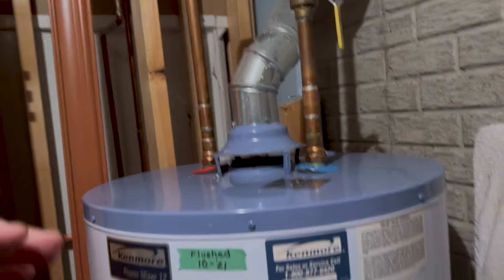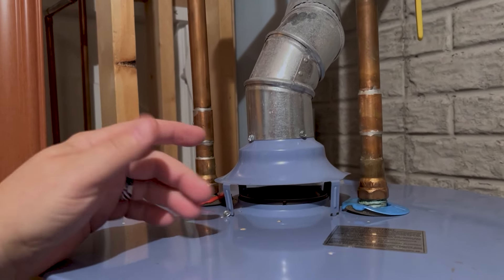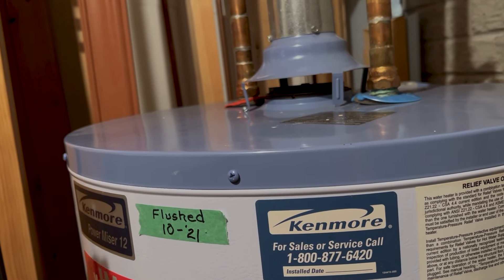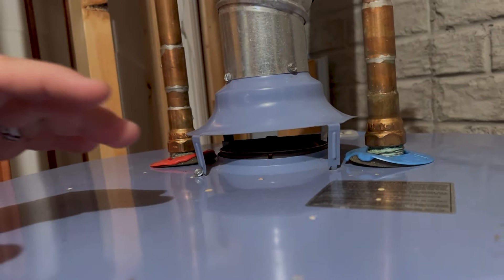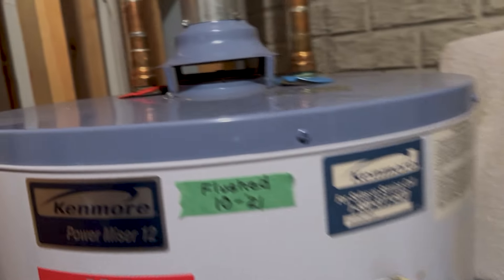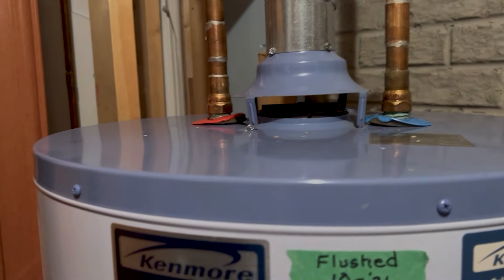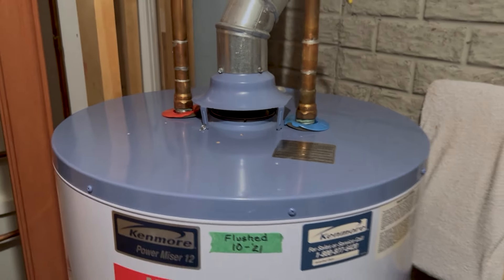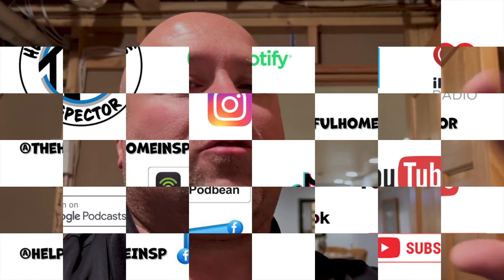What did the Helpful Home Inspector find onsite? back drafting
While onsite, the Helpful Home Inspector explains what back drafting is and how to detect the problem along with options to fix the problem. Back drafting can cause carbon monoxide to come back into the home with the exhaust gas from the water heater not being vented properly. Remember the better you take care of your home, the better it will take care of you!